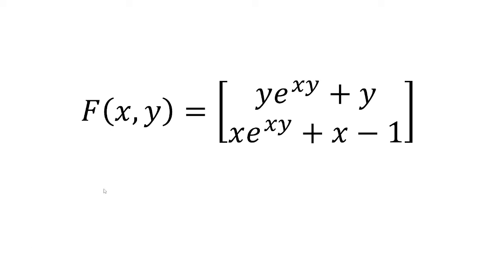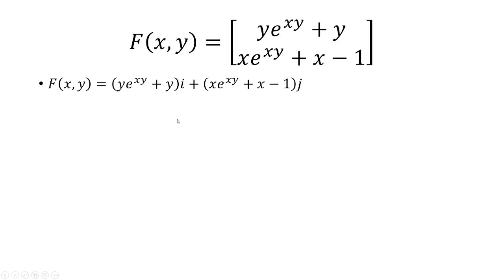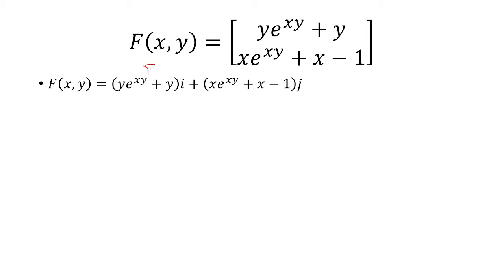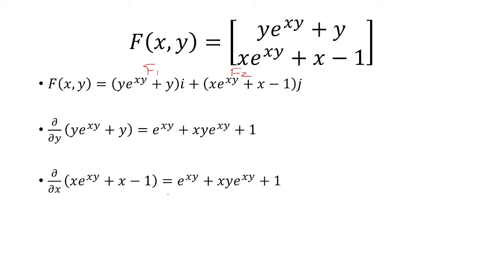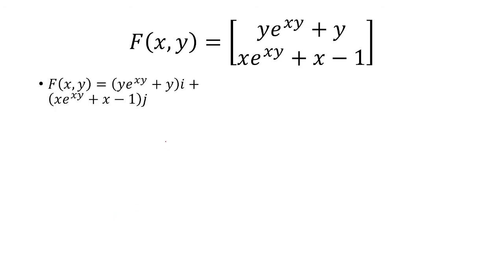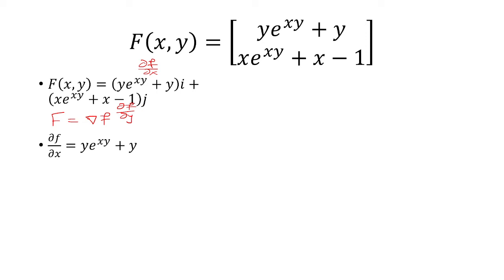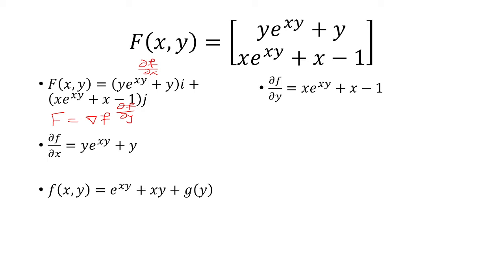Show that F(x,y)=(ye^(xy)+y)i+(xe^(xy)+x-1)j is conservative and find potential function